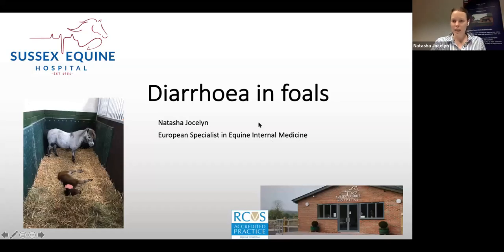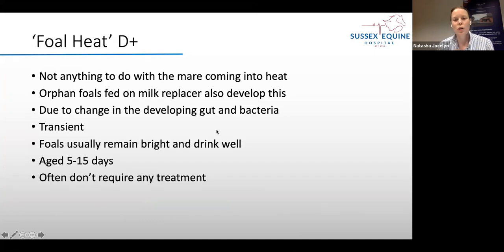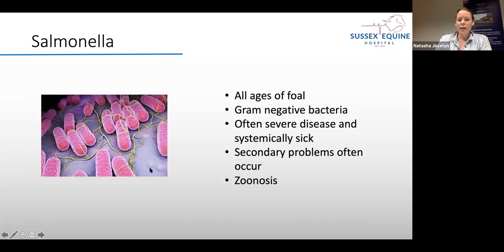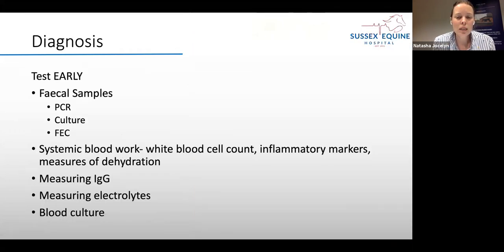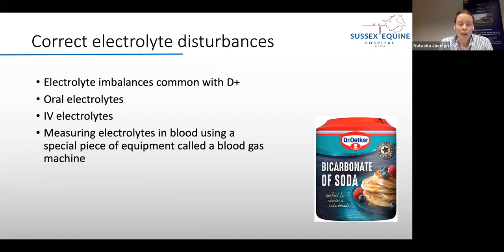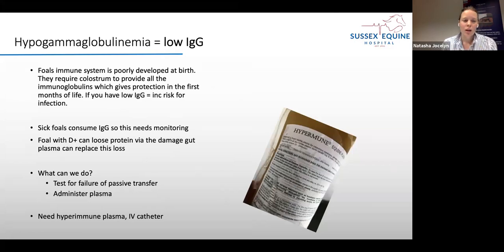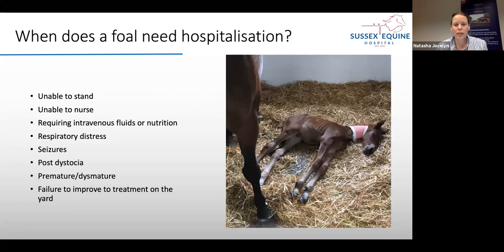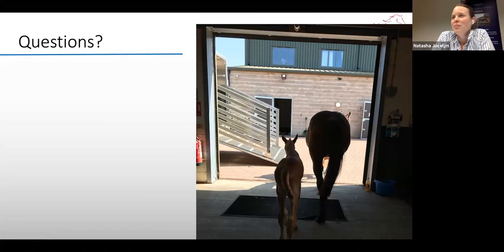Care & Management of the Newborn Foal Part 2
The Sick Foal with reference to Diarrhoea
by Dr. Natasha Jocelyn MA, VetMB, MVetMed, Dip ECEIM, MRCVS
European Specialist in Equine Internal Medicine